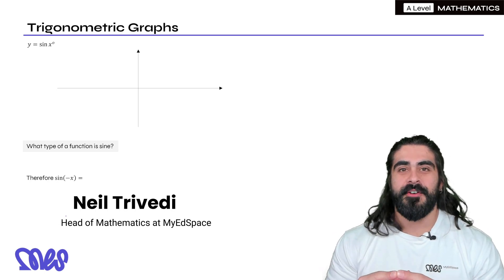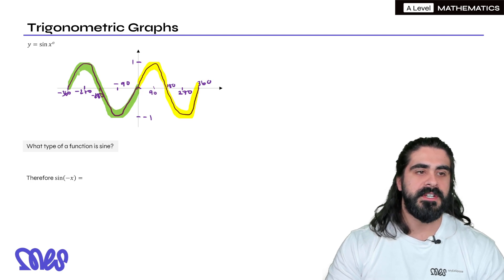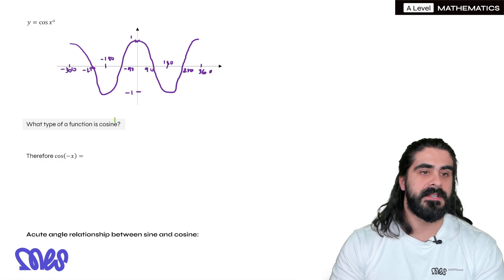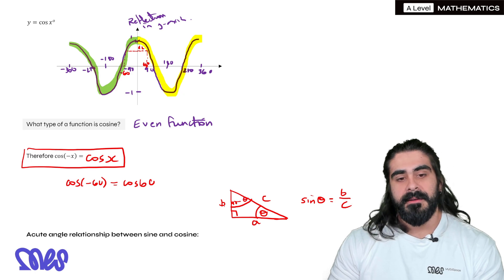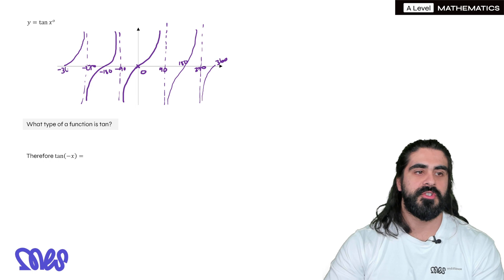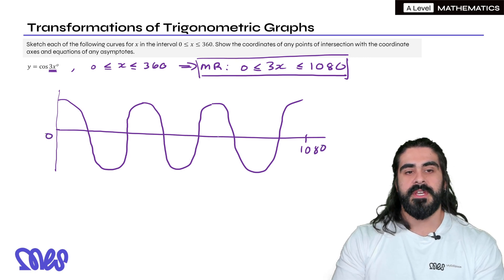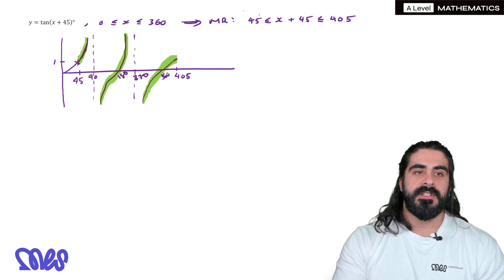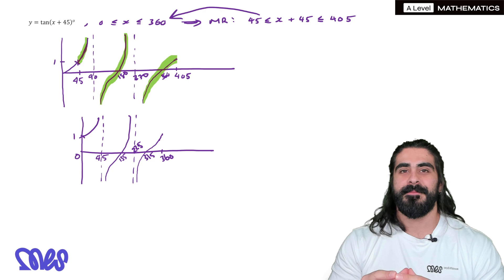A-Level Maths Trigonometric Graphs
If you're struggling with Trigonometry, or simply want to deepen your understanding, this resource is for you.

Trigonometry is a fundamental part of the A-Level Maths syllabus, and fully grasping it is crucial for achieving a high grade. The Trigonometry video tutorials make learning and revision accessible and engaging, helping A-Level Maths students tackle this challenging subject head-on. Each Trigonometry video provides clear, concise, and comprehensive explanations that fit seamlessly into your study schedule.

Whether it's your first encounter with Trigonometry in A-Level Maths or you're revising for an upcoming exam, these videos are your go-to educational resource. They are designed to simplify Trigonometry in A-Level Maths, making it less daunting and more approachable. All A-Level Maths students can benefit from these tutorials, from those who are self-studying to those in traditional classroom settings.

Remember, mastering Trigonometry is crucial to doing well in A-Level Maths. These videos aren't just about solving equations; they're about understanding the underlying principles of Trigonometry in A-Level Maths, equipping you with the knowledge to tackle any problem that comes your way. So, whether you're struggling with inequalities, complex numbers, or calculus in A-Level Maths, these Trigonometry videos are your comprehensive guide.

Embrace this all-encompassing A-Level Maths learning tool that covers Trigonometry and more. Every video is just a click away, ready to demystify Trigonometry in A-Level Maths. Let these Trigonometry videos guide you on your A-Level Maths journey, taking you from confusion to clarity, and from understanding to excellence. Remember, success in A-Level Maths is achievable, and it begins with mastering Trigonometry.